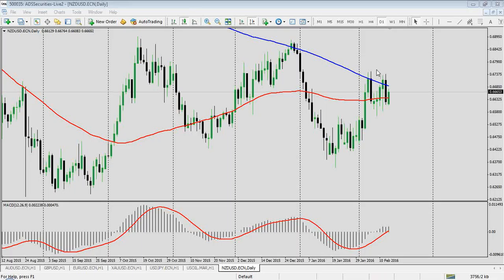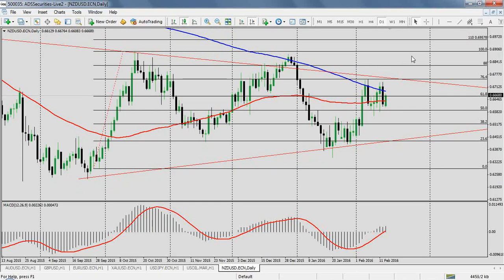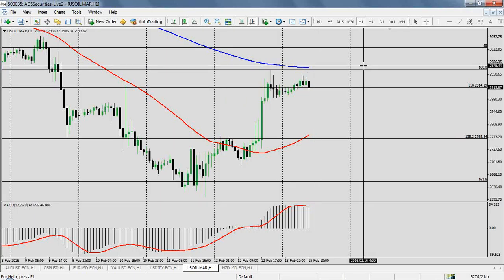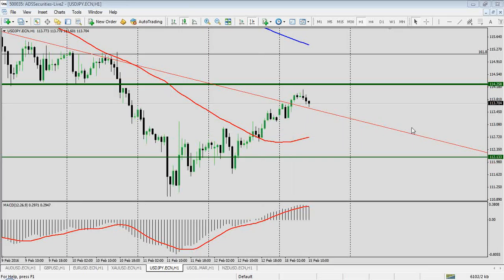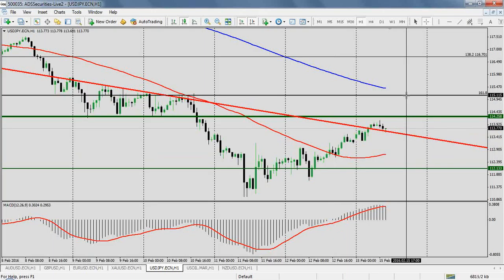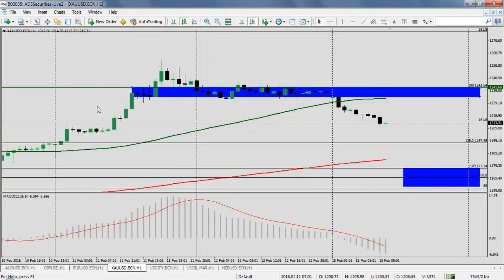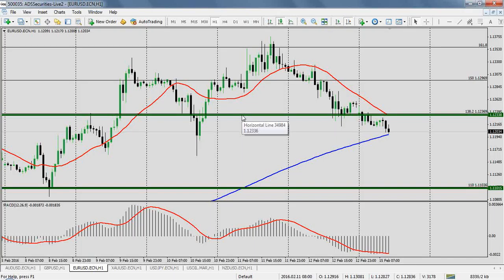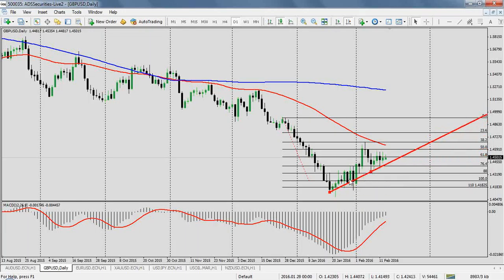15 February live Forex market analysis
After an amazing week last week, this week we look for EURUSD, GBPUSD, NZDUSD, USDJPY, Gold, and Crude oil. See the link above for tomorrow's live session.